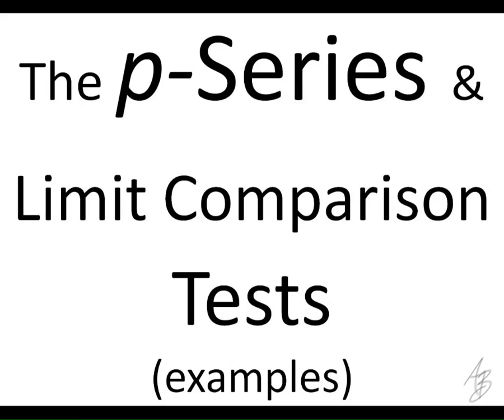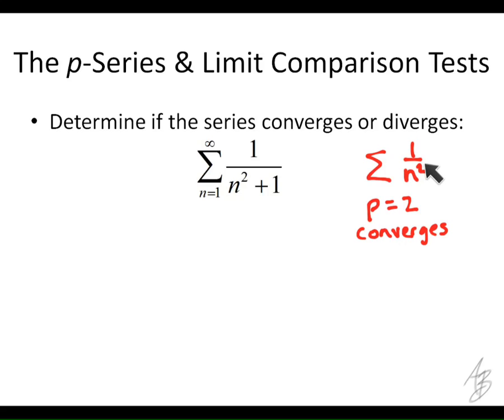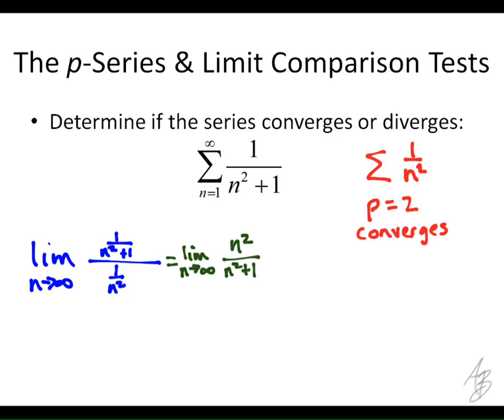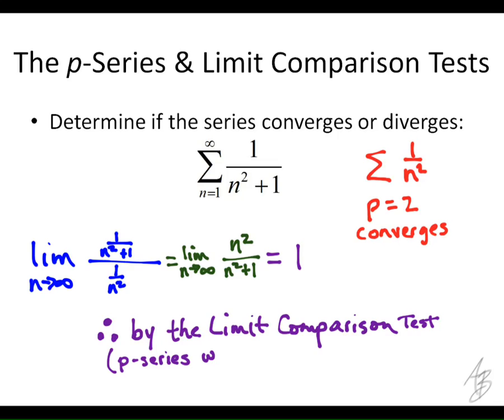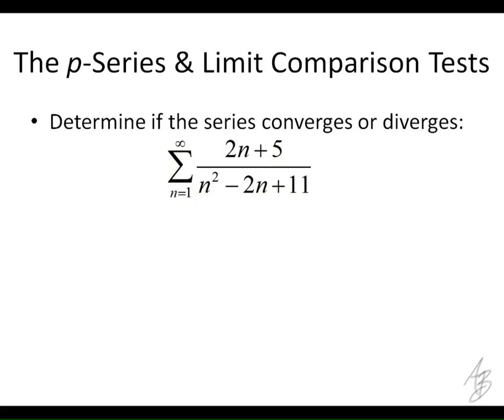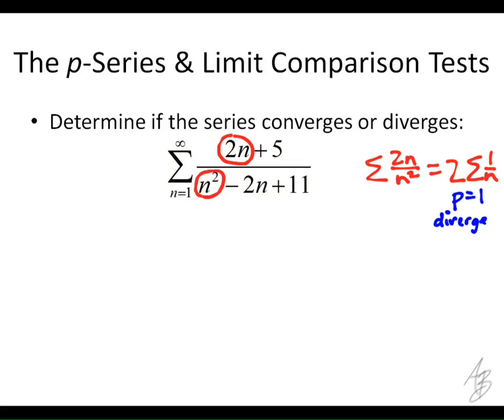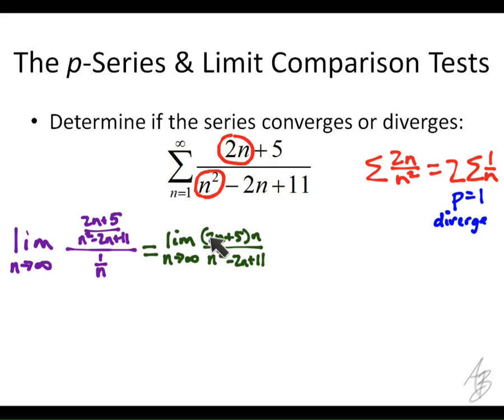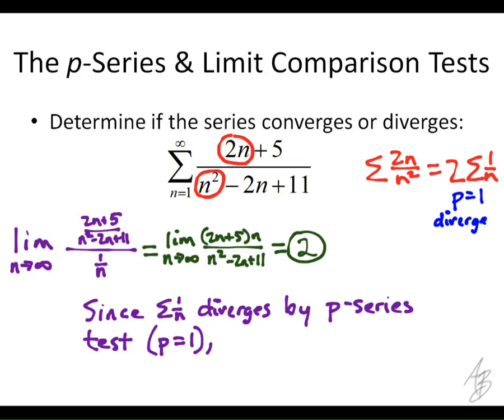9.5 - p-Series Test with Limit Comparison Test